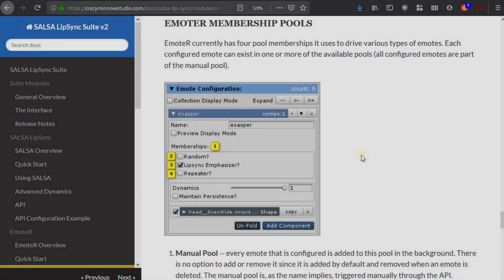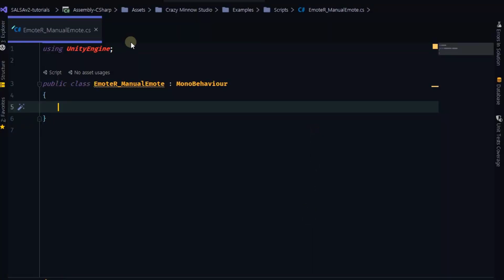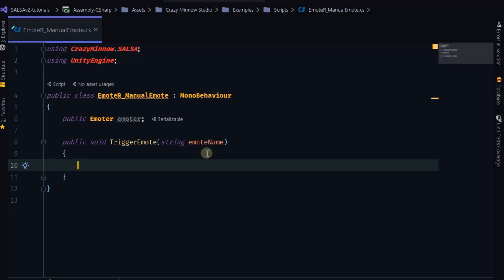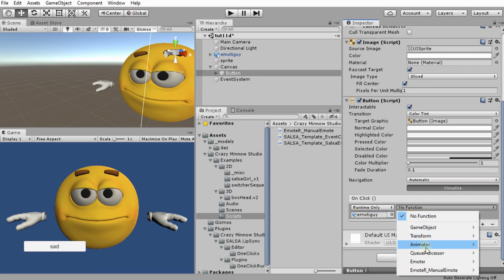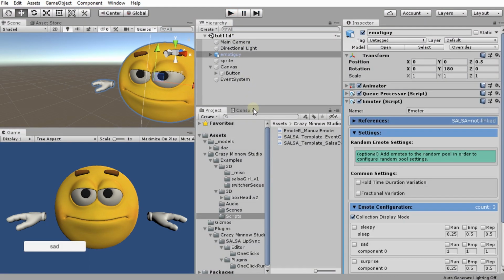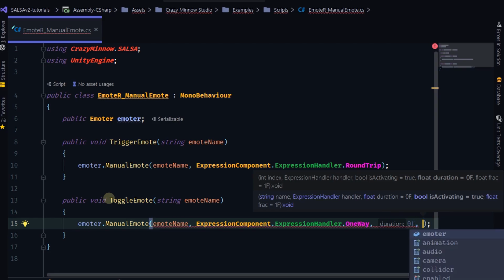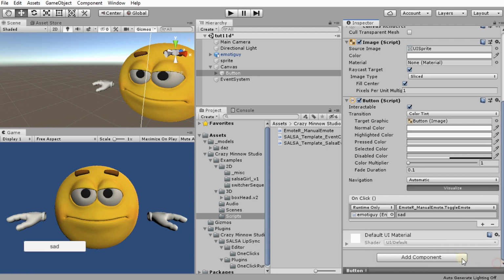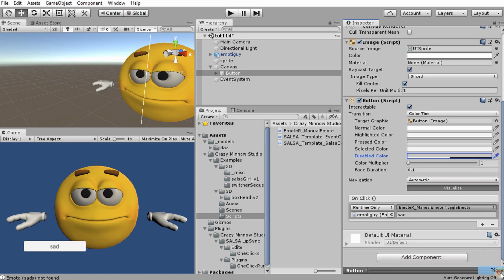SALSA LipSync Suite v2 - EmoteR (Manual Emotes)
The fourth and final video in the EmoteR series covers Manual Emotes. Two situations are demonstrated with code examples. The first fires a full-cycle, RoundTrip emote. The second demonstrates toggling a OneWay emote ON and OFF. EmoteR is the SALSA LipSync Suite's emote randomizer module and provides a greatly increased feature and functionality set over the previous version of SALSA.

SALSA LipSync Suite v2 is a Unity game engine asset for animating 2D and 3D character models with real-time lip-synchronization, facial expressions (emotes), and head/eye/eyelid movement.